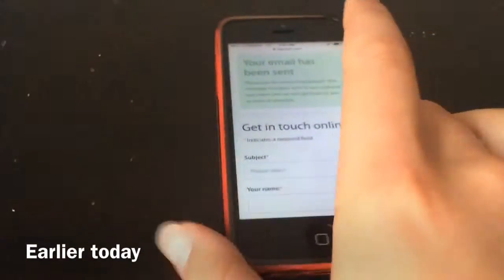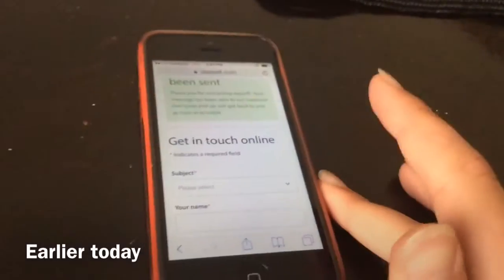Are contacts vegan? Part 2